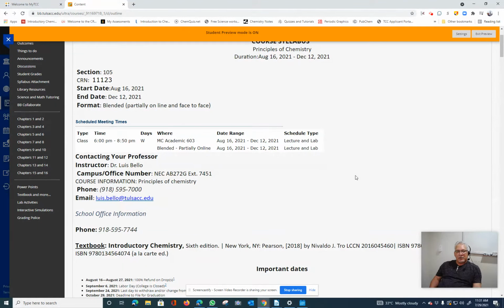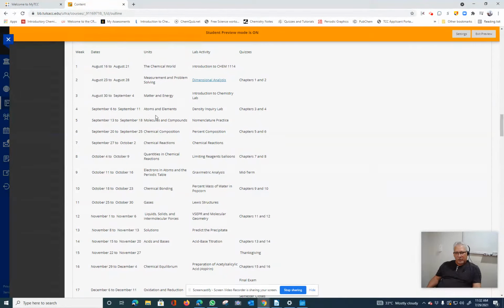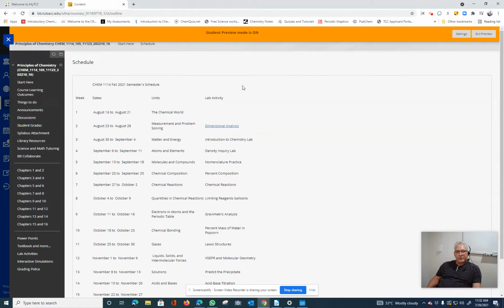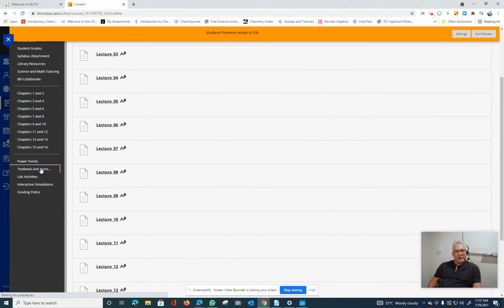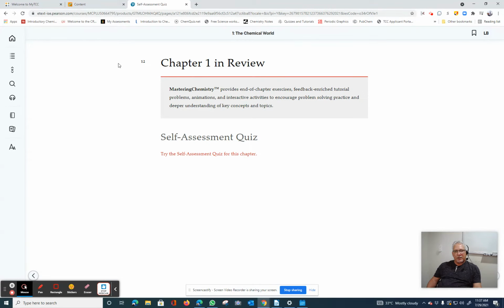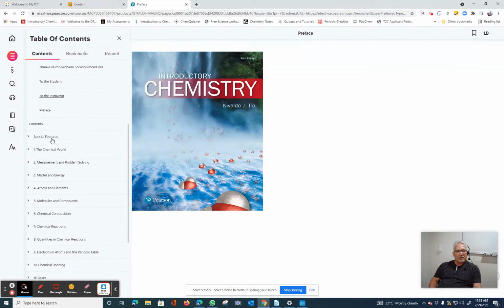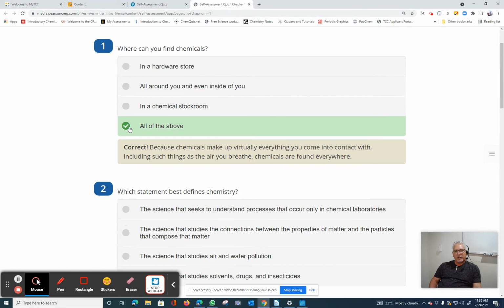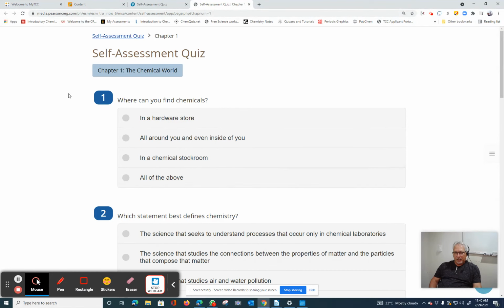How to Navigate the BB CHEM 1114